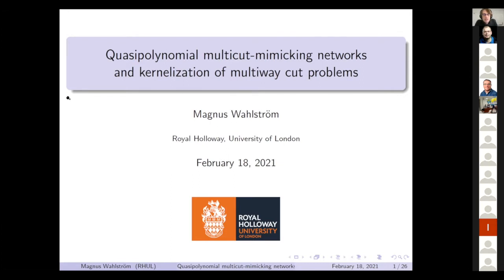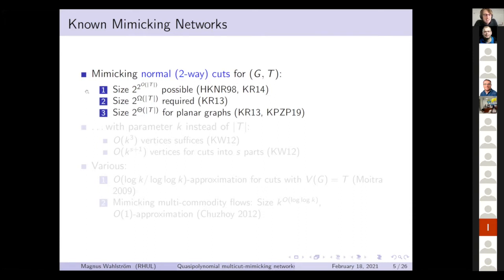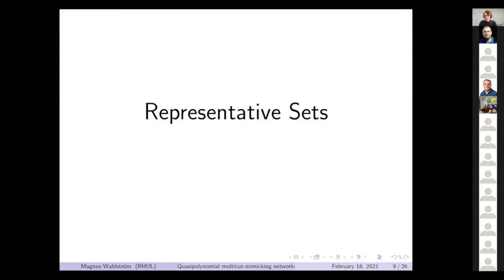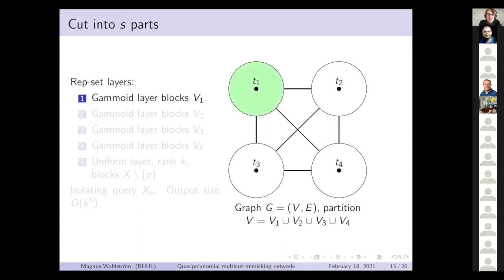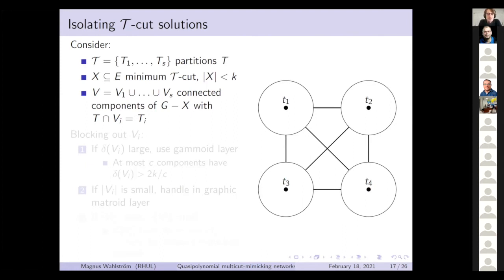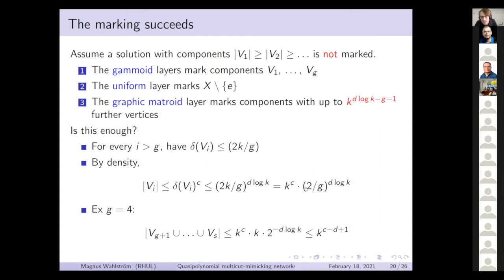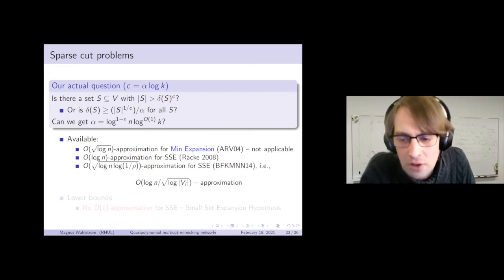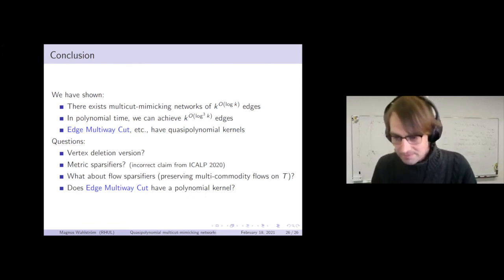Magnus Wahlstrom. Quasipolynomial multicut-mimicking networks and kernelization of multiway cut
Magnus Wahlstrom, Royal Holloway University of London
Title: Quasipolynomial multicut-mimicking networks and kernelization of multiway cut

Abstract: We show the existence of so-called mimicking networks of k^O(log k) edges, mimicking the behaviour of multicuts over a set of terminals of total capacity k.  We also show an efficient (randomized) construction that produces such a network with k^O(log^3 k) edges, using an approximation algorithm for Small Set Expansion. This improves on a recent result (W., ICALP 2020), which showed only the existence.
As a consequence, a range of problems have quasipolynomial kernels, in particular including Edge Multiway Cut, Group Feedback Edge Set and Subset Feedback Edge Set (in its general formulation, with undeletable edges). The existence of a polynomial kernel for Multiway Cut is one of the biggest open questions in kernelization, and this result is the first improvement in general graphs since the introduction of the representative sets approach to kernelization in 2012 (Kratsch and W.).
The talk assumes no previous knowledge of matroids or other previous work on the problem.